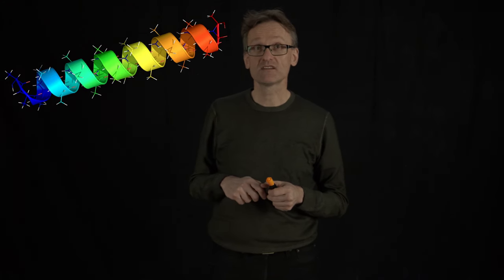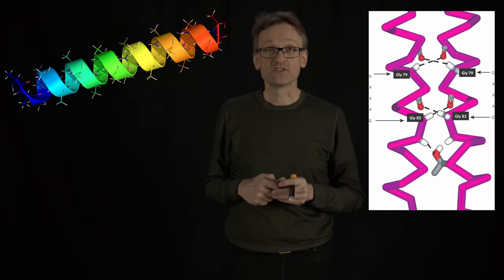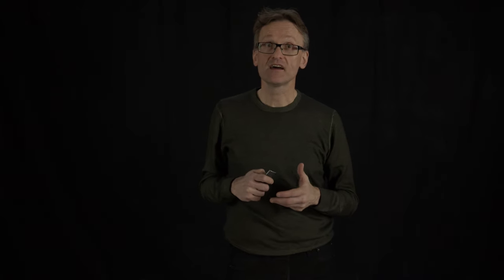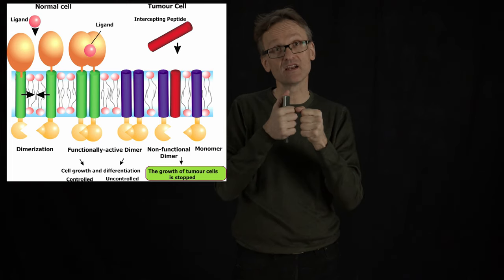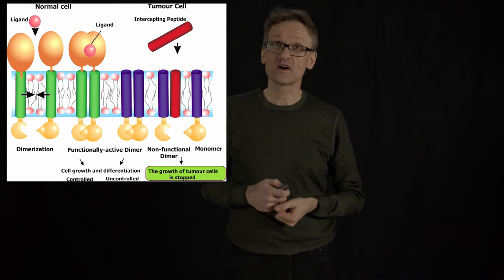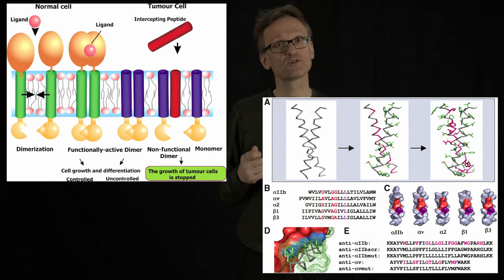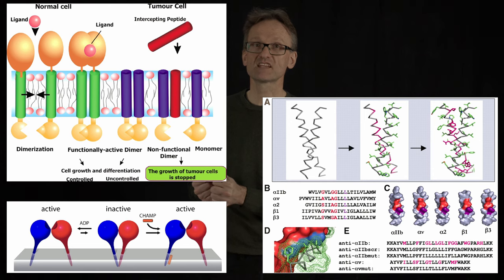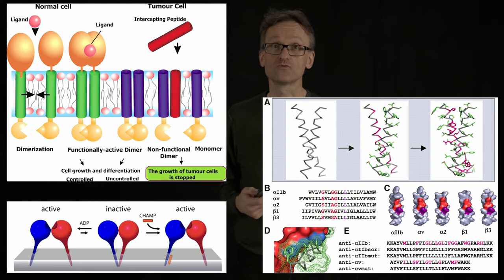Lecture 13, concept 03: Designing a helix to selectively bind a membrane protein